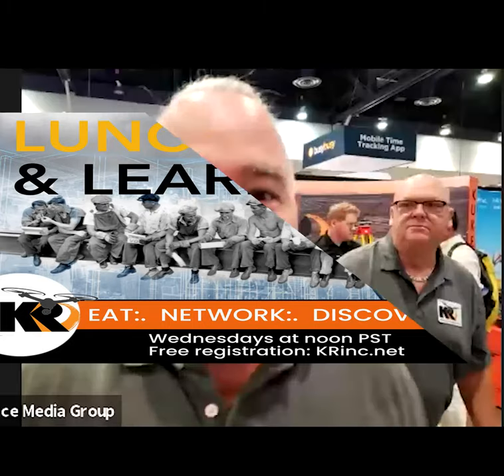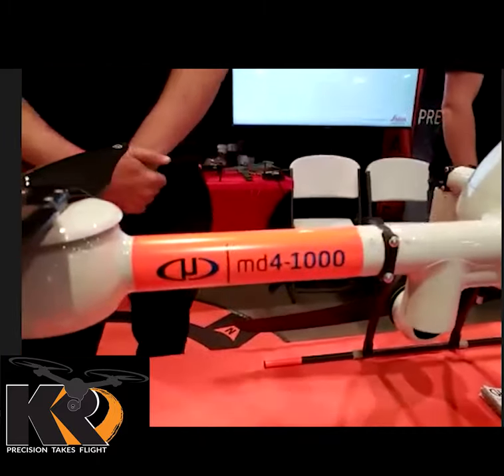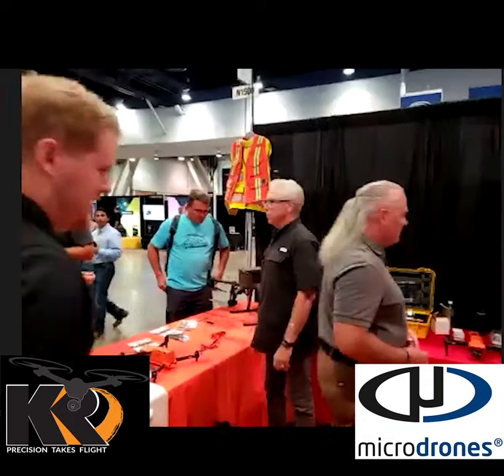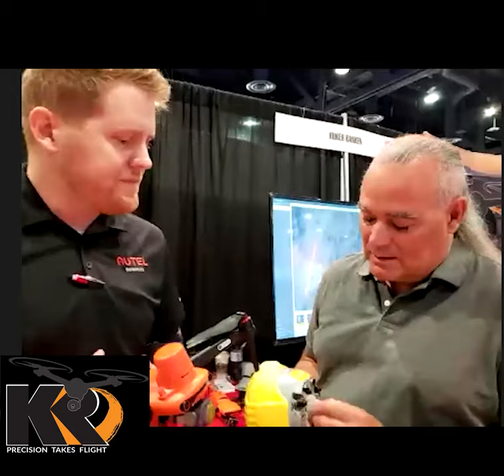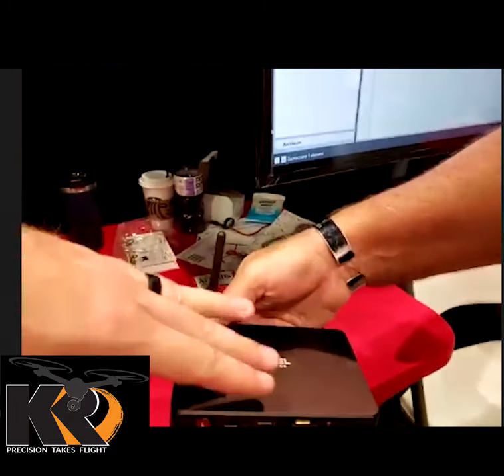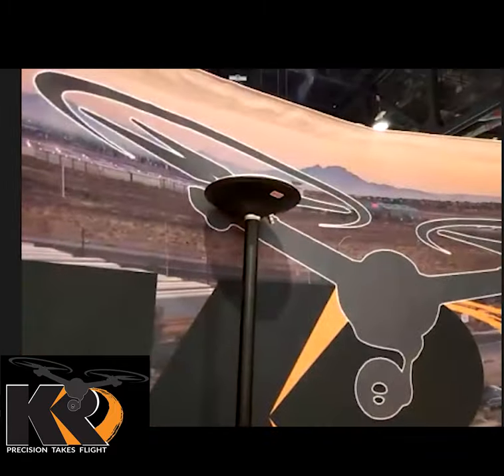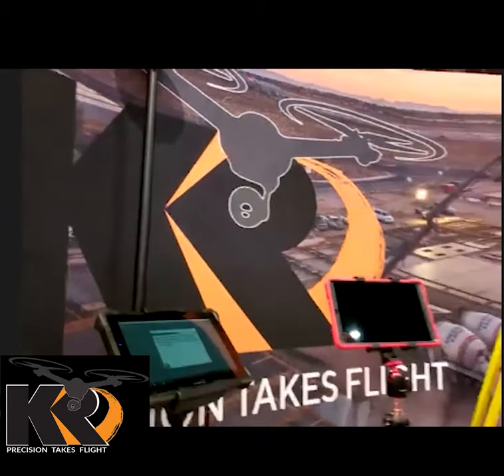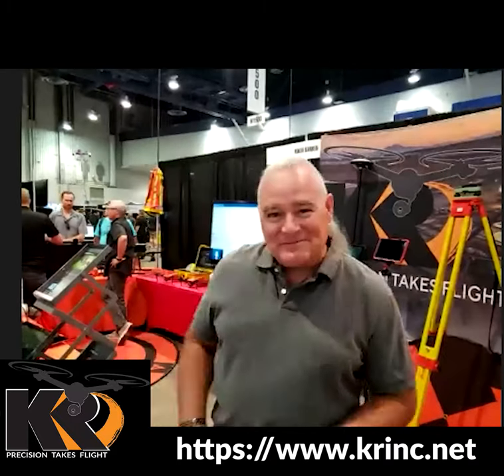KR Live from World of Concrete 2021 (with Microdrones & Autel)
Thank you for stopping by the Kuker-Ranken booth at World of Concrete 2021.

Join Douglas Spotted Eagle, Bob Lycke, Aaron Beech (Microdrones), and Brady Reisch (Autel Robotics).